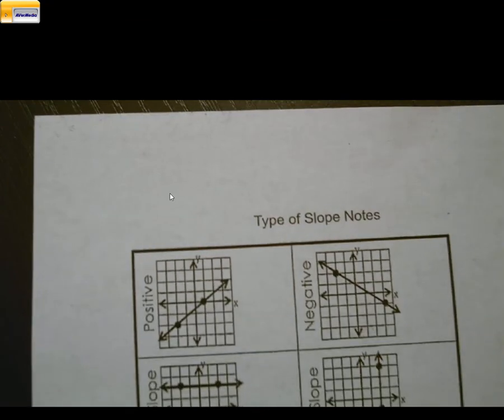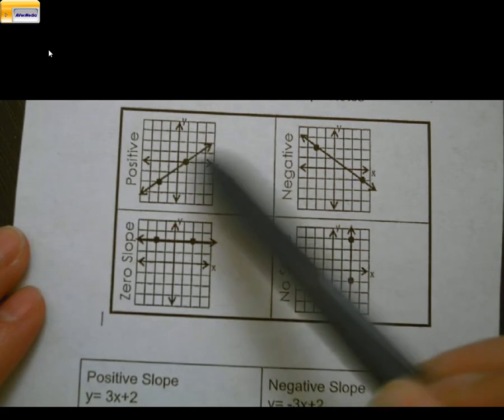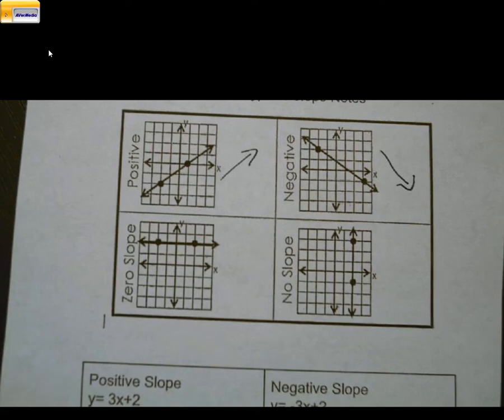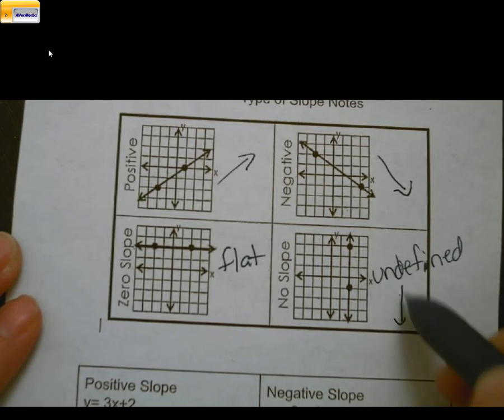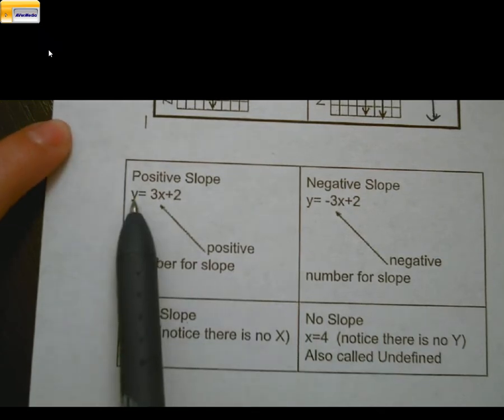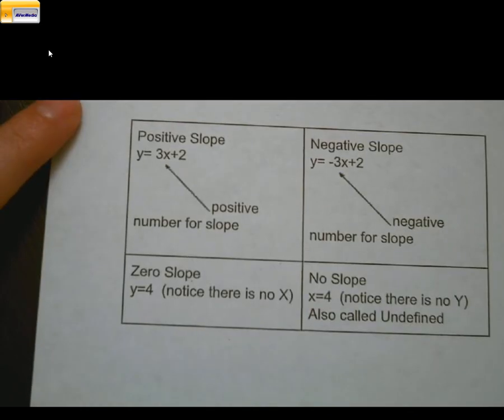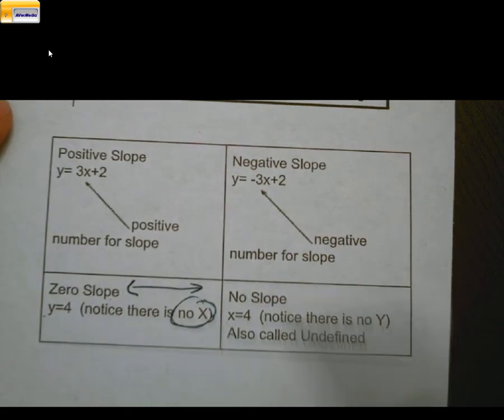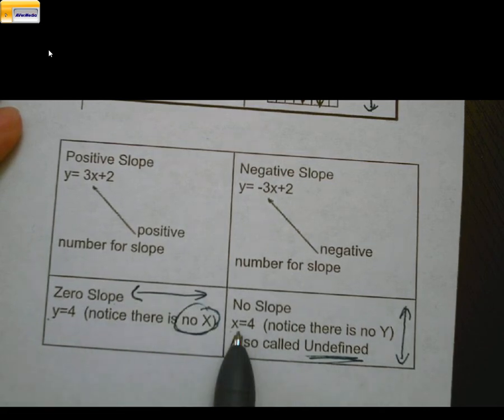Types of Slope